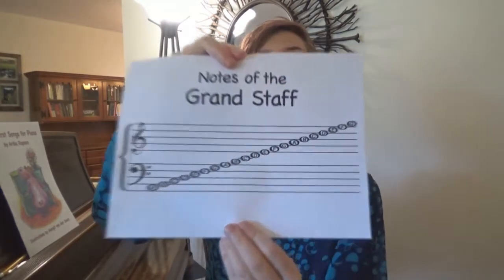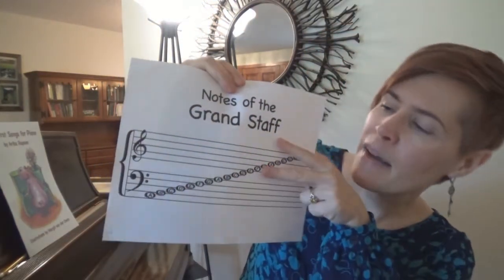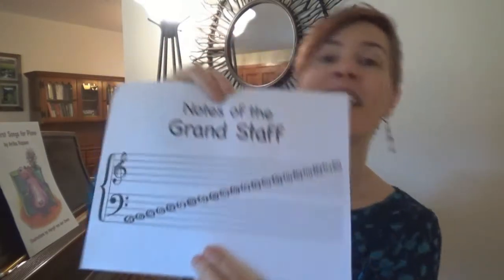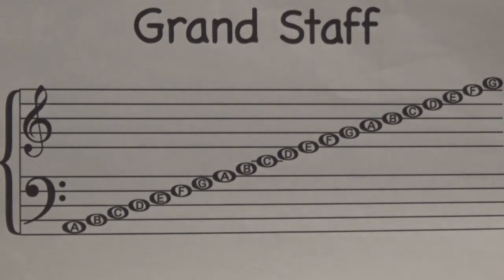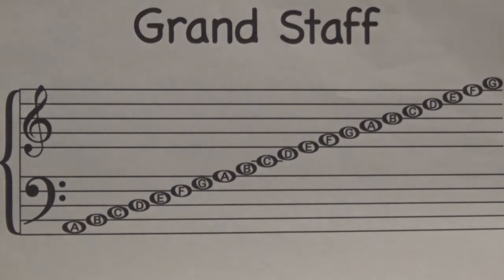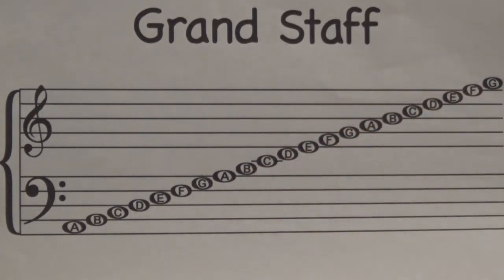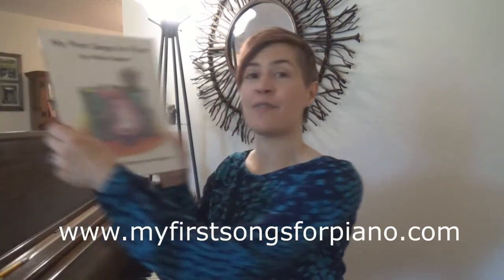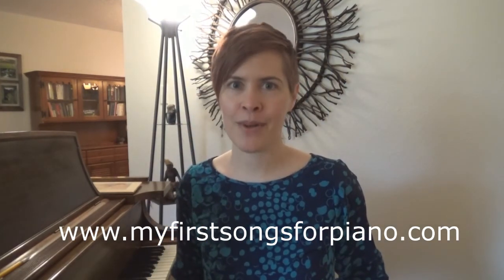Lesson 5: Middle C & More, Arika Rapson presents My First Songs for Piano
Learn about Middle C & More with Arika Rapson!

Children learn to wash their hands, explore proper posture, distance, hand placement and the touch and feel of the piano.

Curious about Parent Assisted Learning?

When little ones are first getting started on the piano, the toughest part is learning to practice on their own. Having a parent at their side can make all the difference, but this can feel overwhelming for parents who don't have a background in music.  These videos guide you and your little one in their first piano lesson.

Ideal for kids ages 5 & 6, these lessons are perfect for children who are not yet confident readers.  The lessons and book give parents the tools they need to support their kids getting off to a running start.  Also ideal for grandparents, guardians and home school teachers.